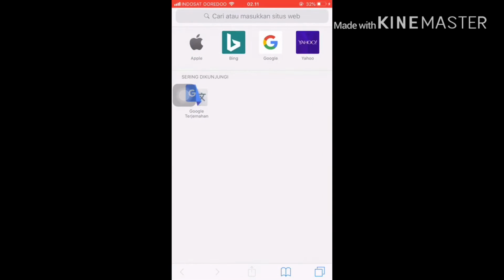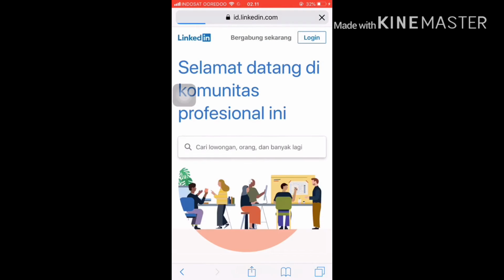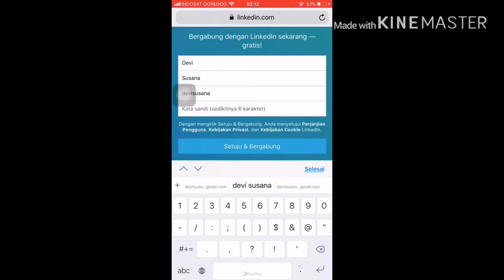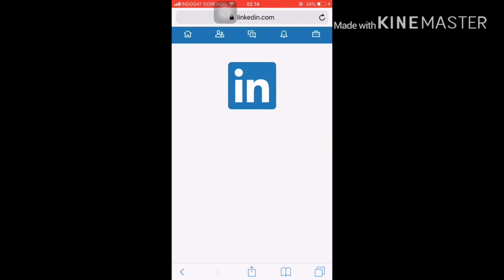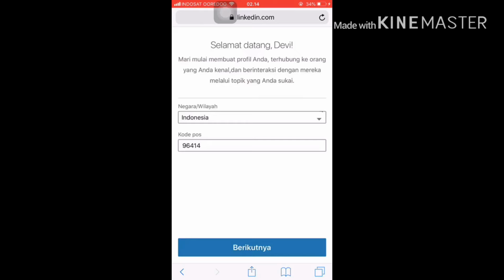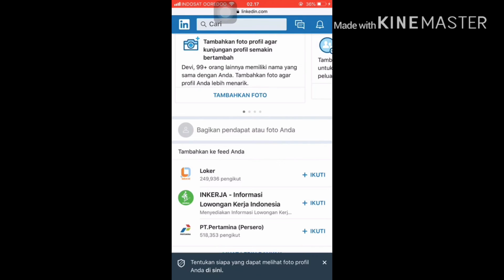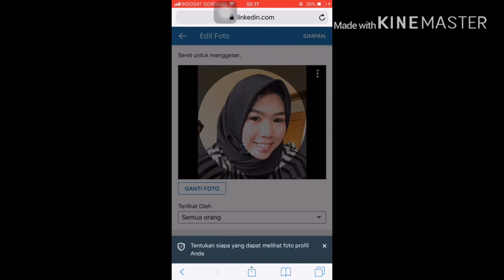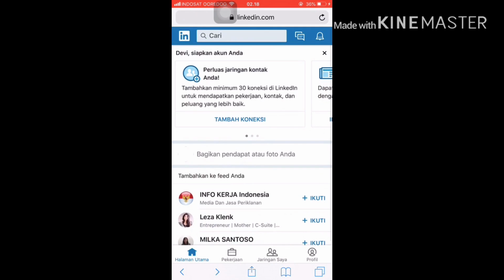HOW TO MAKE LINKED-IN ON SMARTPHONE